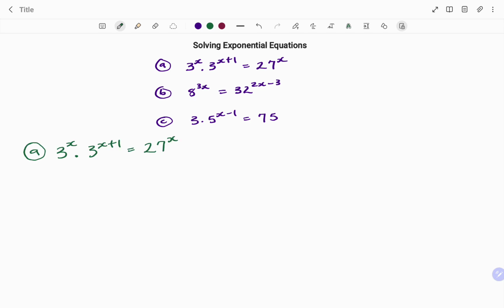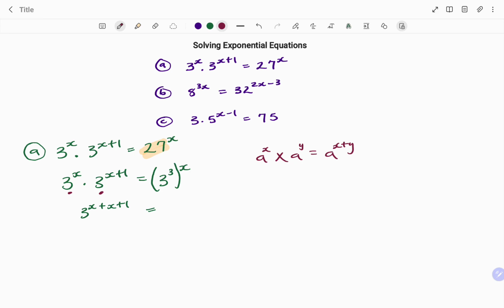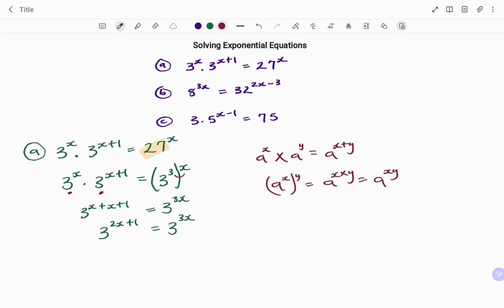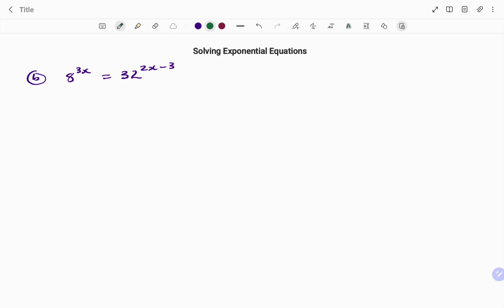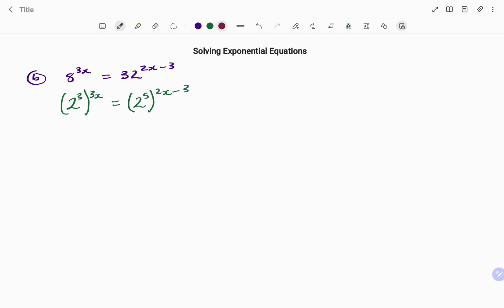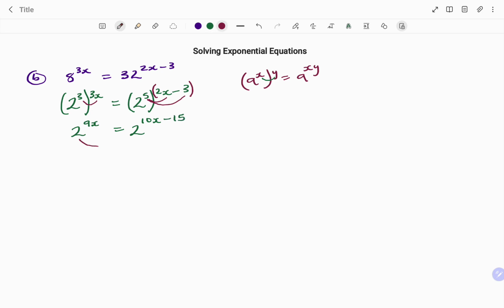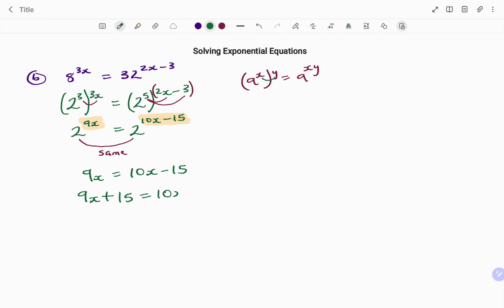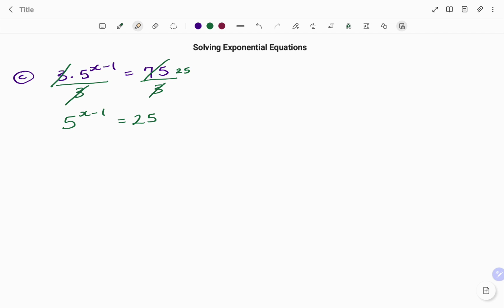How to Solve Exponential Equations | Examples | GCSE | Grade 10-12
This video shows you how to solve exponentialequations by applying the rules of exponents and prime factorization.

Skills needed: Algebra, Laws of exponents